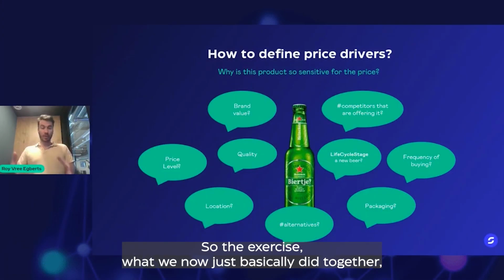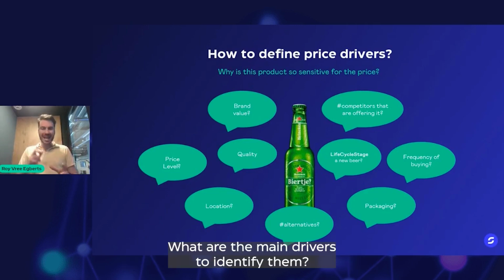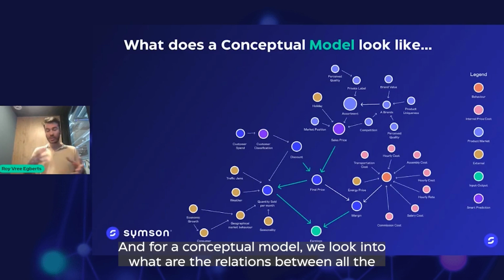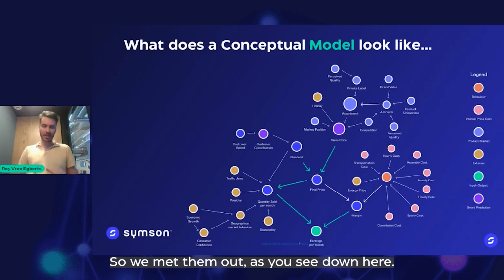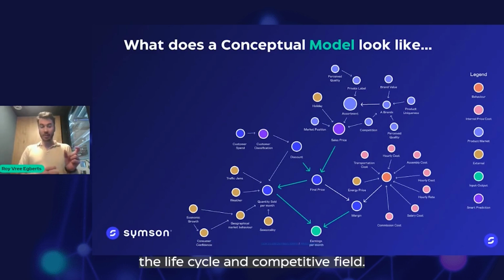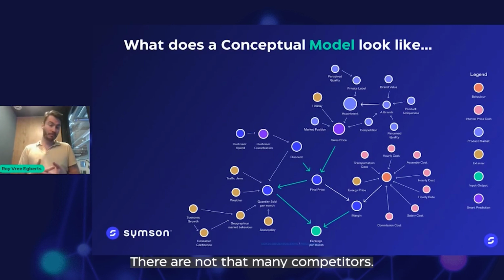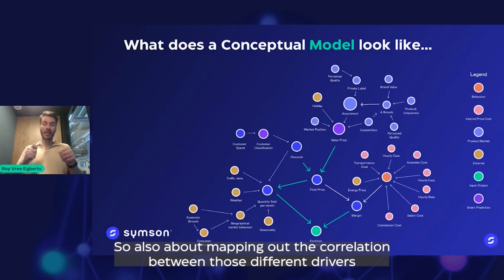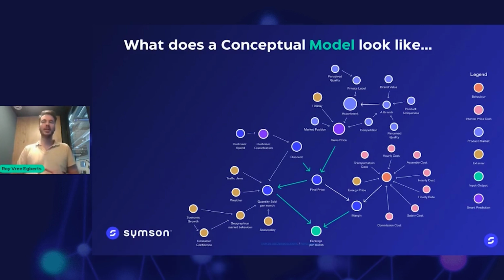What does a conceptual price sensitivity model look like? SYMSON Webinar Clips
Price Sensitivity is different from price elasticity. The sensitivity strategy considers multiple drivers. Its assessment also includes the correlation between those drivers to suggest an optimal price. Take a look at what a conceptual model looks like.